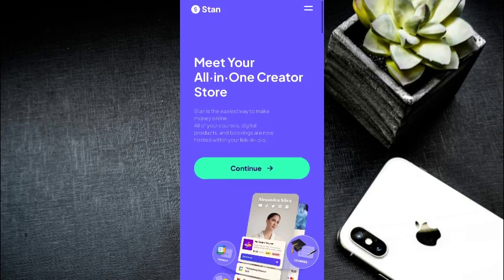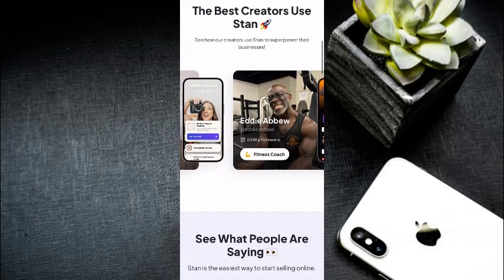How To Change Product Price On Stan Store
In This Video, you will learn about How To Change Product Price On Stan Store